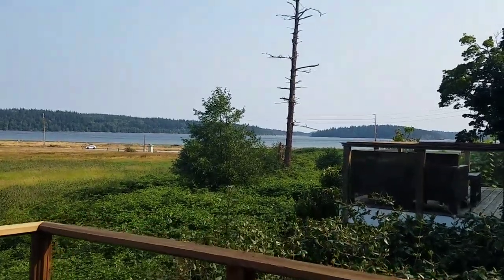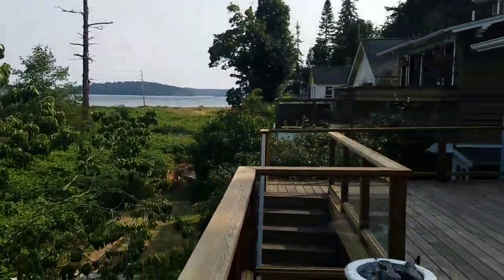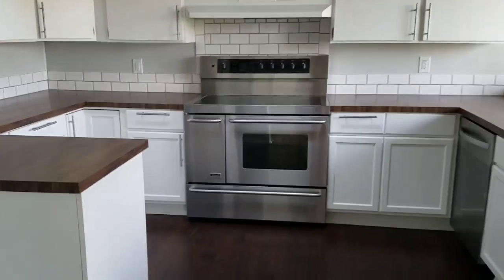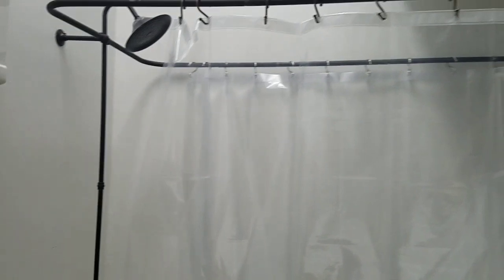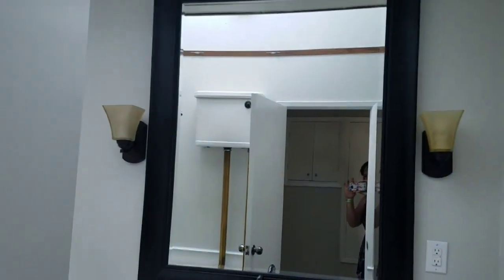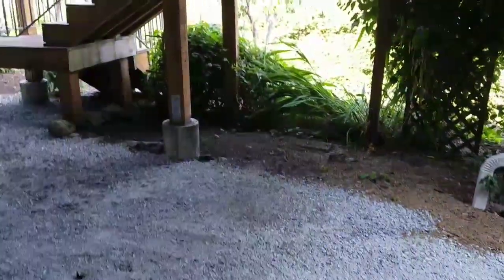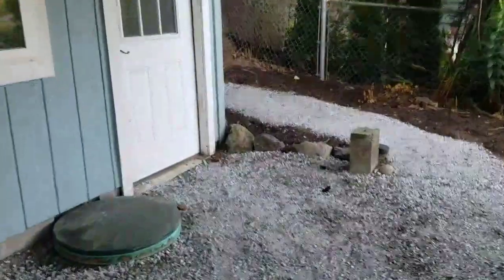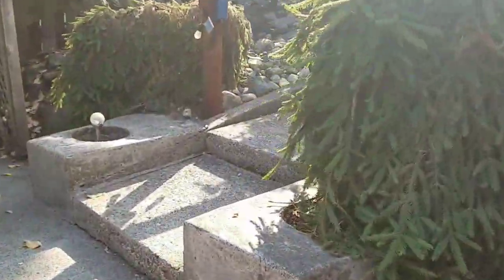13427 North Green Street, Anacortes WA